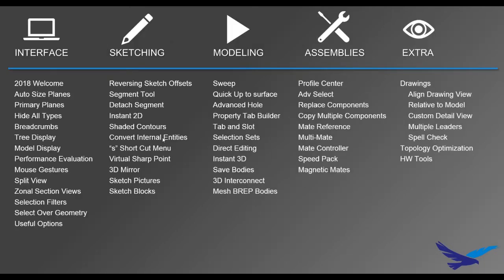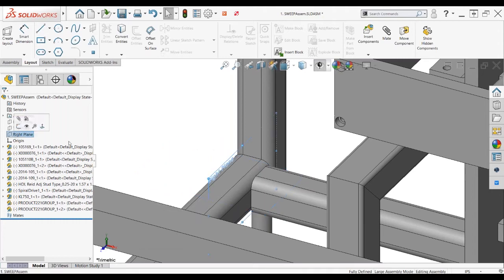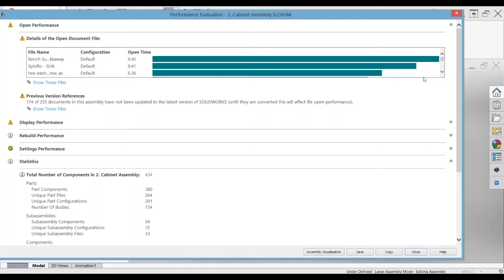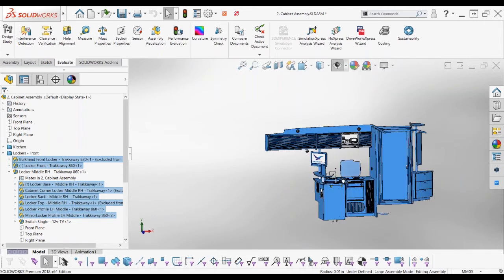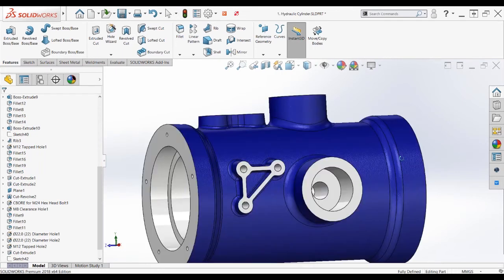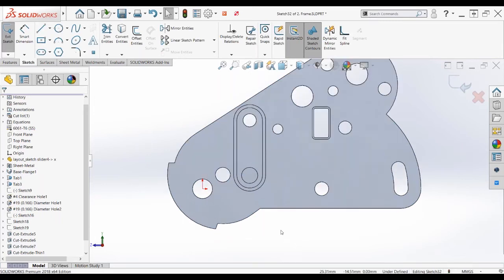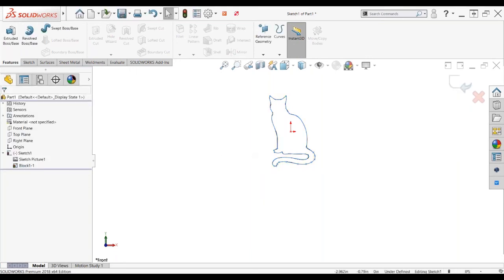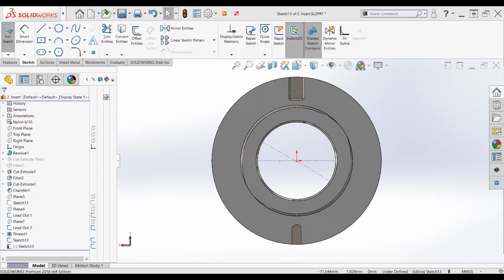Webinar Wednesday: SOLIDWORKS Night School - Tips and Tricks, Part 1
Learn how to leverage SOLIDWORKS tools for your competitive advantage with our very popular webinar, "SOLIDWORKS Night School Tips and Tricks." If you missed Hawk Ridge Systems' annual night school events, you can catch up on SOLIDWORKS 3D CAD tips and tricks. Join Hawk Ridge Systems engineer, Dayne McGuire-Lavallee, for part one of this two-part webinar series where he will shares some of his most valuable tips and tricks, best practices, and shortcuts.